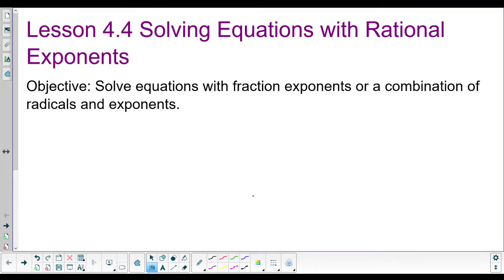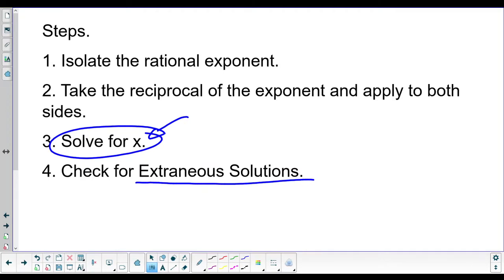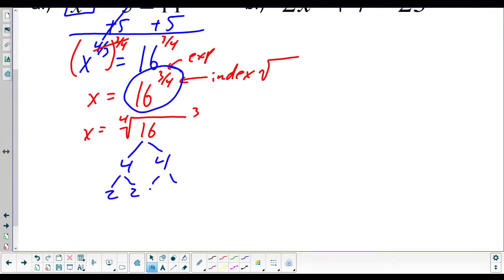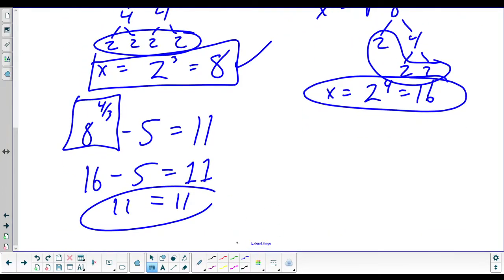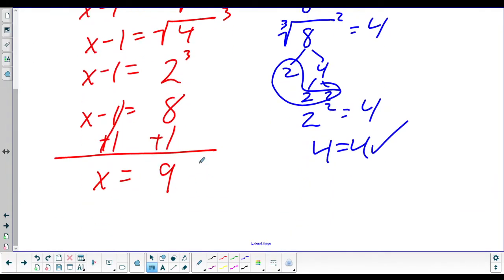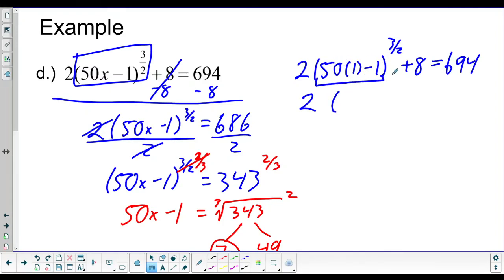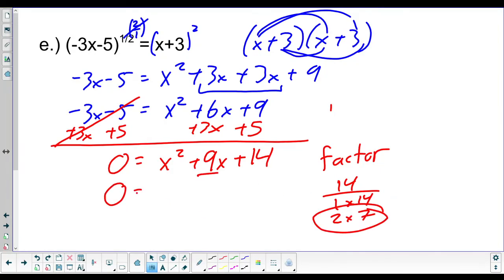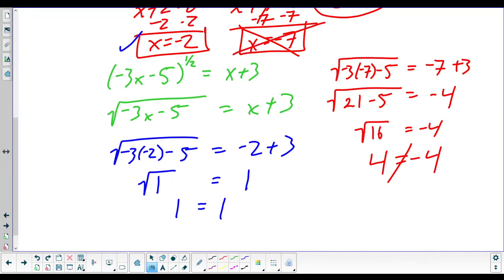Solving Equations with Rational Exponents (Algebra 2)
In this video I go over how to solve equations with exponents that are fractions.